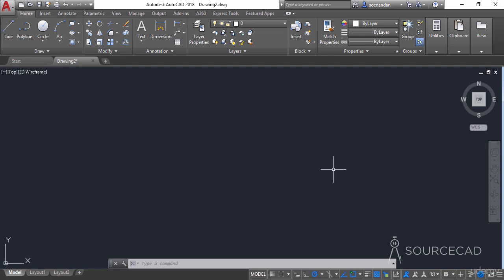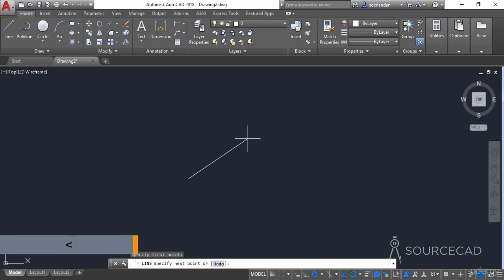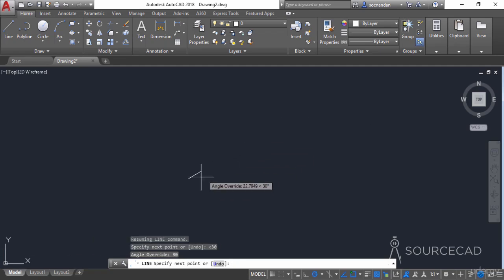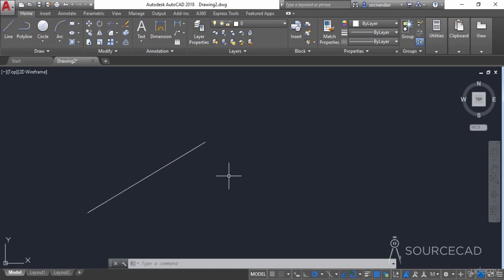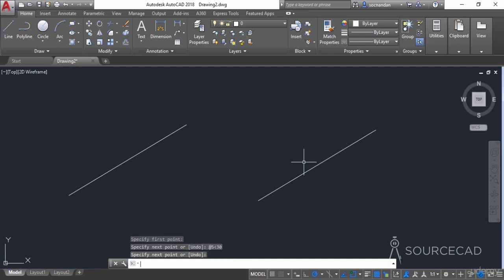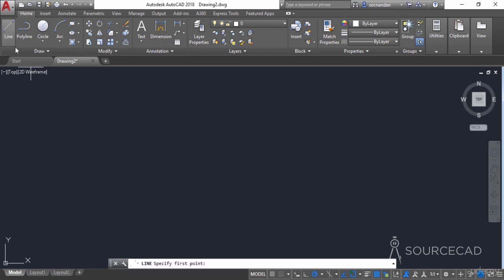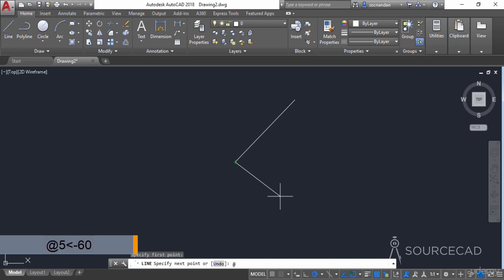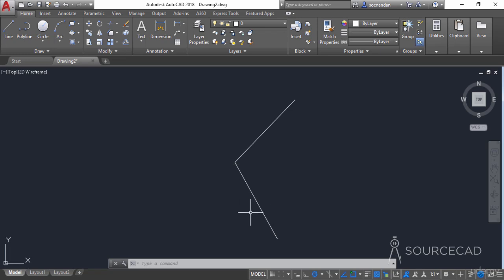LECTURE 11 Making lines using polar coordinates ֍ Autocad